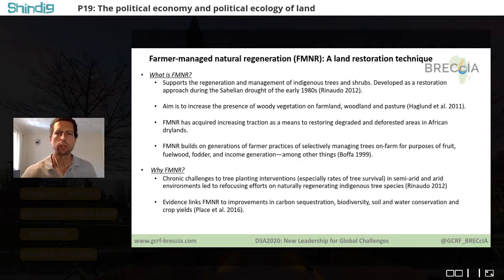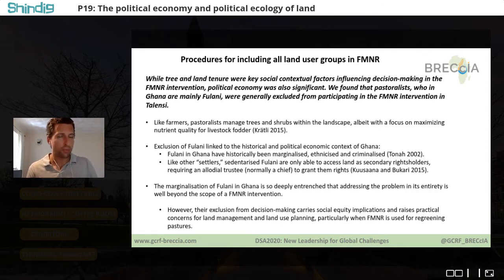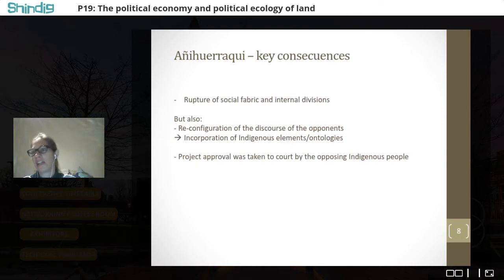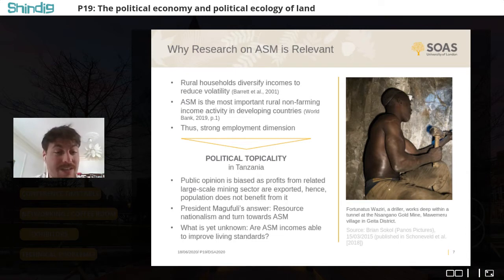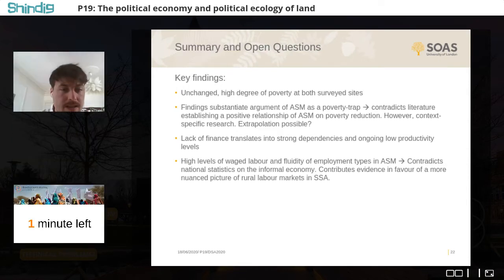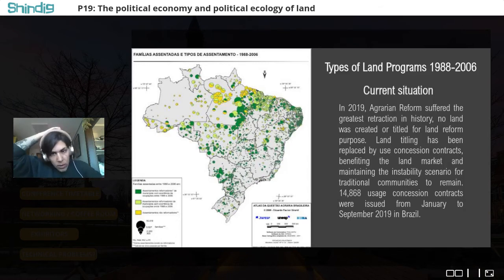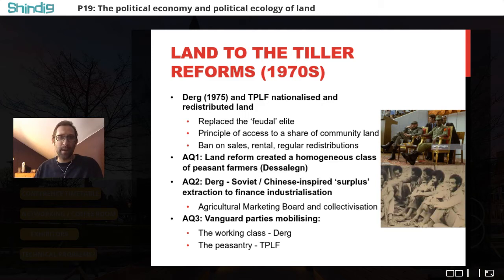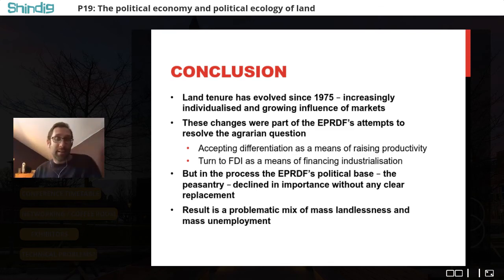DSA Conference 2020: P19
DSA2020: New Leadership for Global Challenges